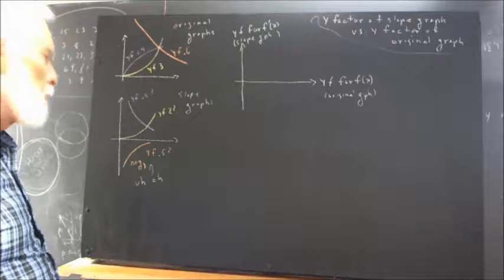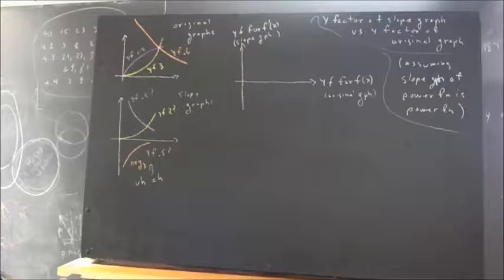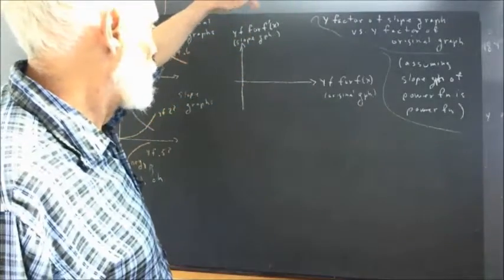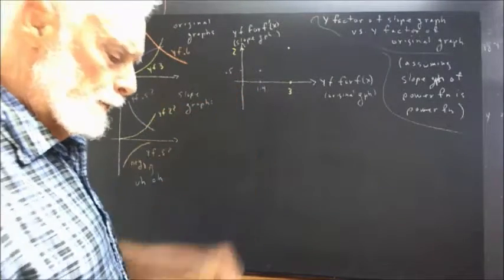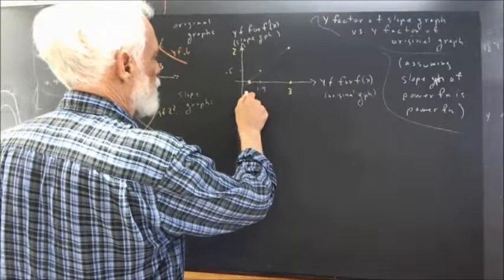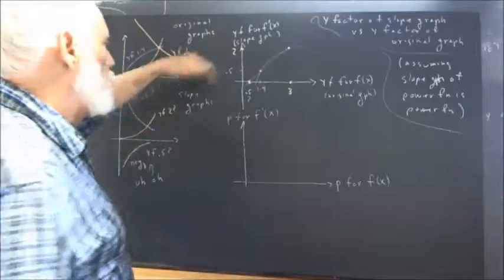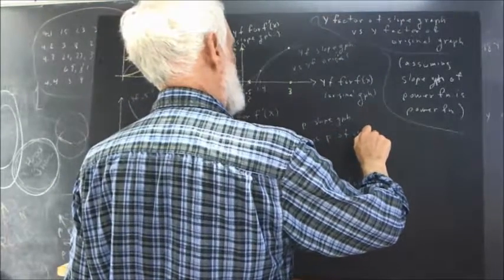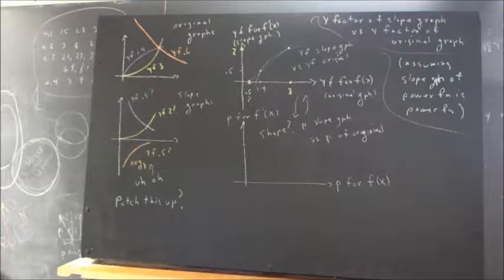dag y factor of slope graph vs y factor of original power of slope graph vs power of original